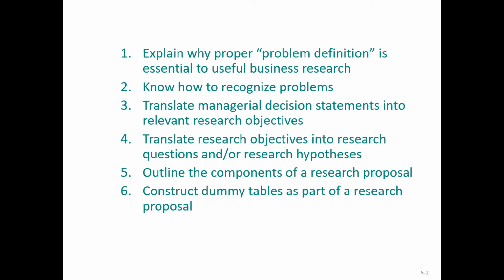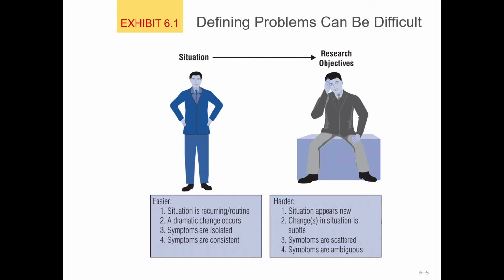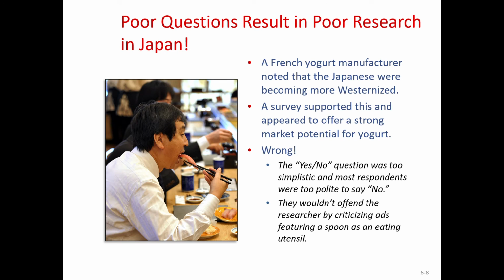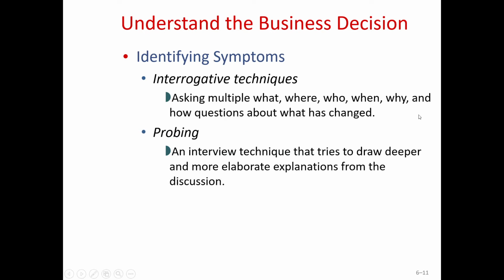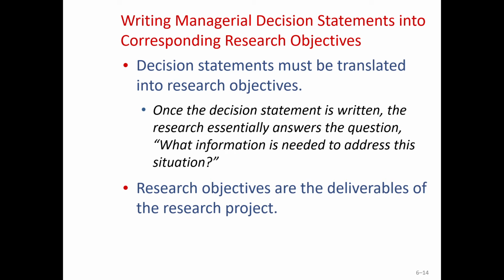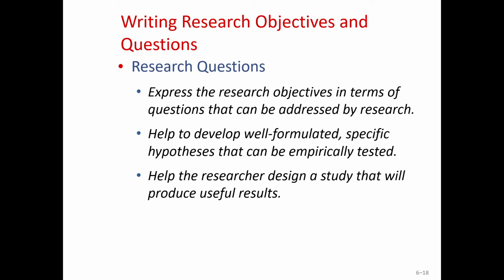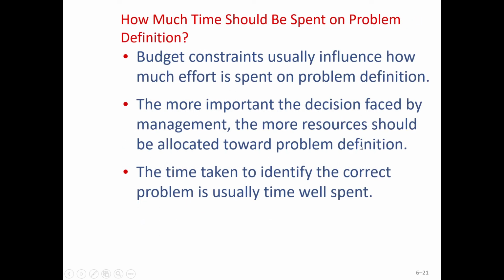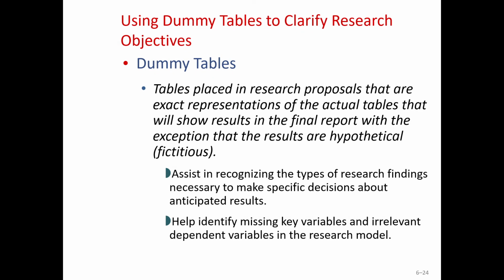Business Research Methods Ch 06 Problem Definition The Foundation of Business Research